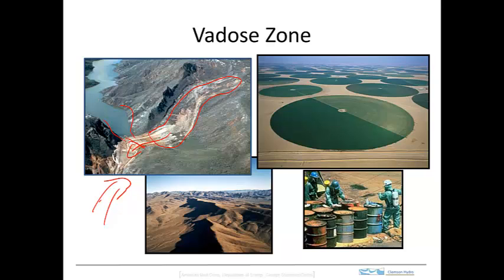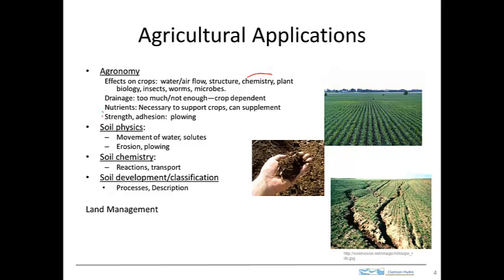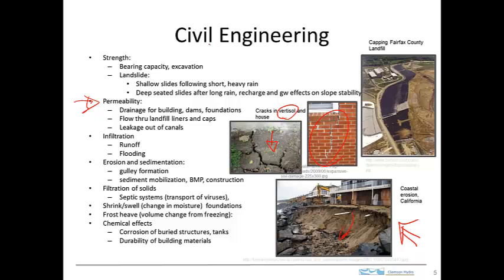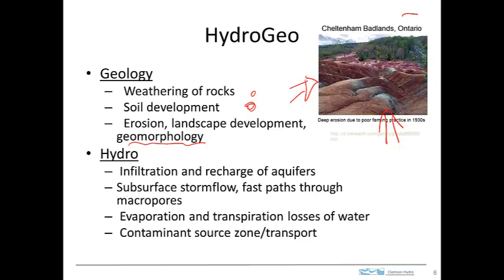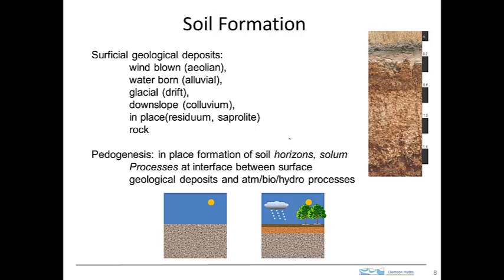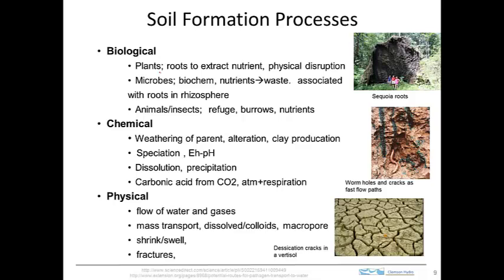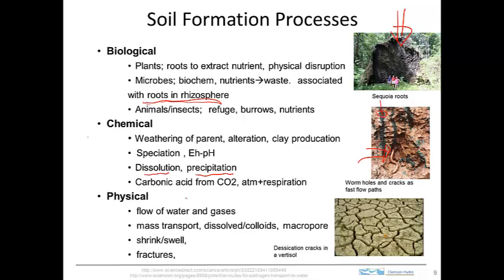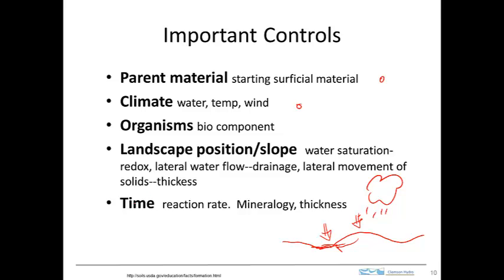vadose zone and soils 1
overview of vadose zone and basic description of soils